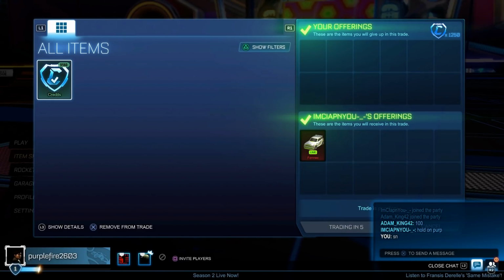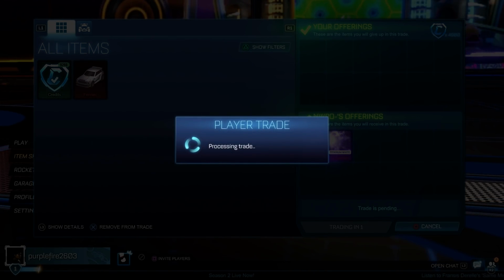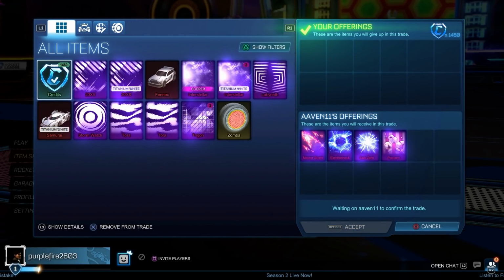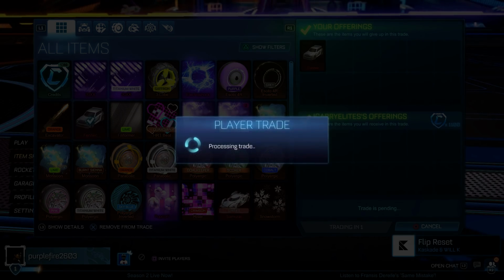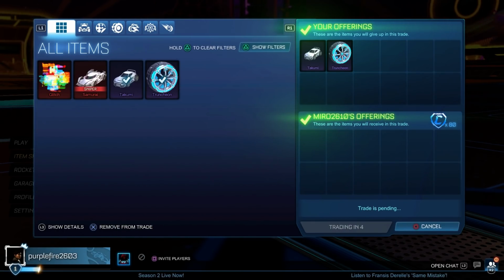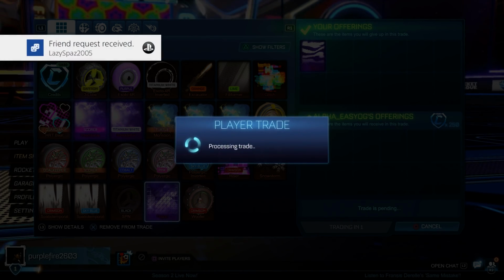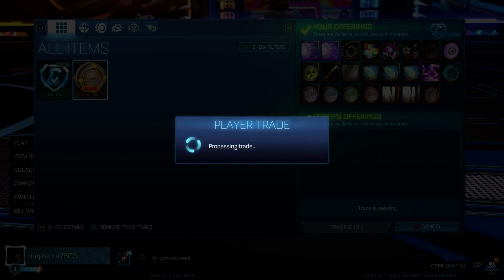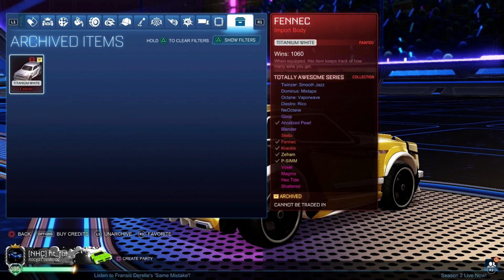NOTHING TO TW FENNEC FINAL *I MADE INSANE PROFIT*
This is the final episode in my nothing to tw fennec series and we finally got the item that has been escaping me all this time. I really hope you enjoyed this video and the series as a whole, it was so so so so fun to make, even if annoying as f**k at times.